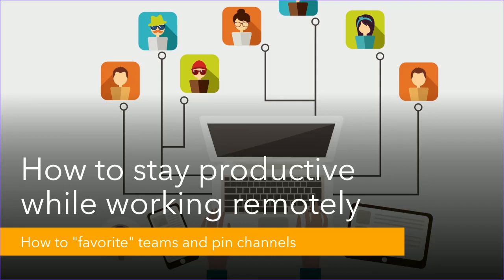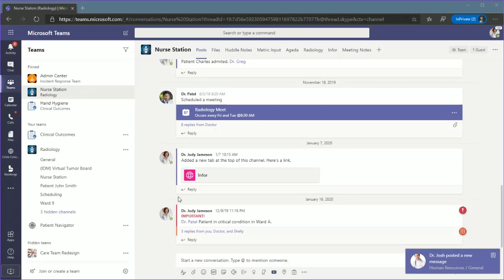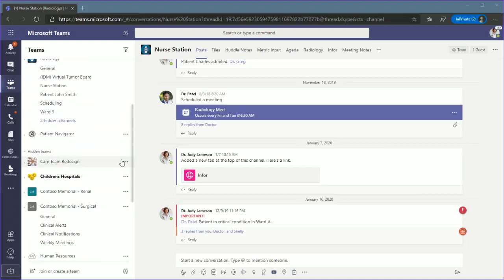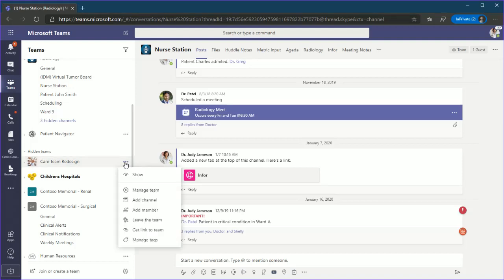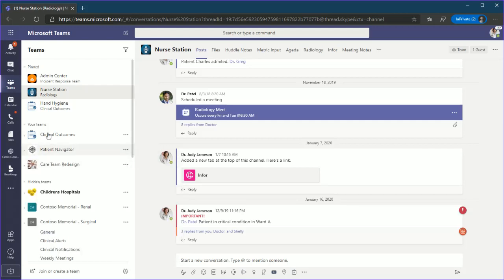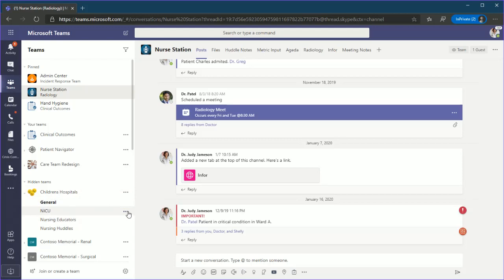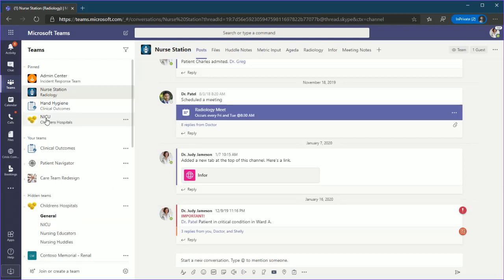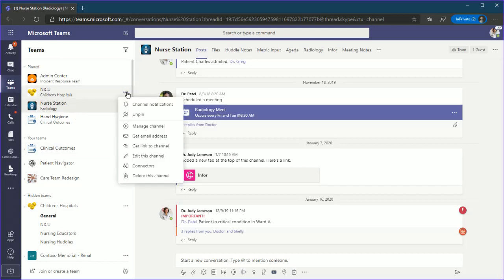How to favorite teams and pin channels in Microsoft Teams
Quick how to video on favoriting Teams and pinning channels in Microsoft Teams